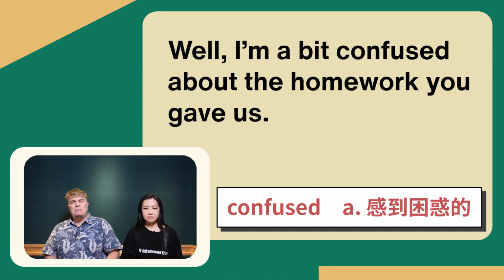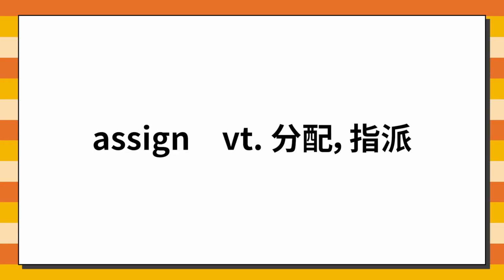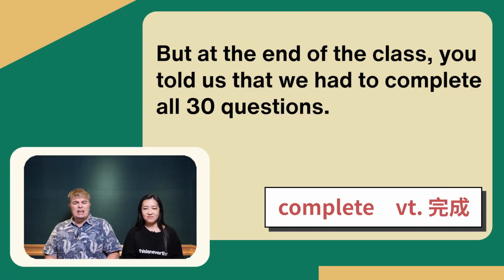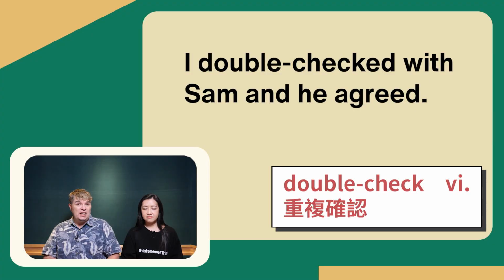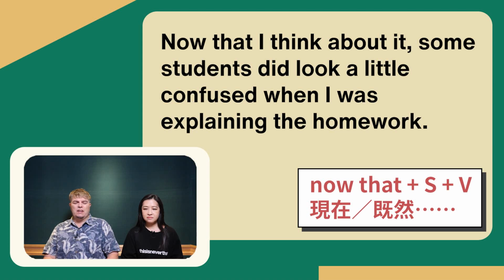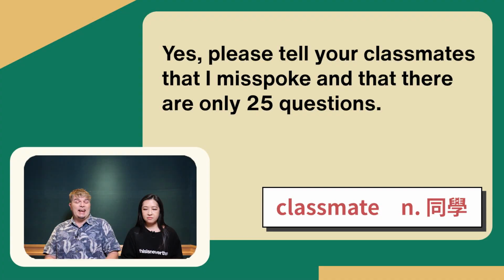《學校互動》 2023.09.07常春藤生活雜誌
Interaction at School

學校互動

講師 : Stevie & Laurie

📌更多熱門文章可免費觀看~快來充實你的英文力!!

影片段落標示:

00:00 片頭
01:31 對話影片
02:53 第一段講解
13:44 第二段講解